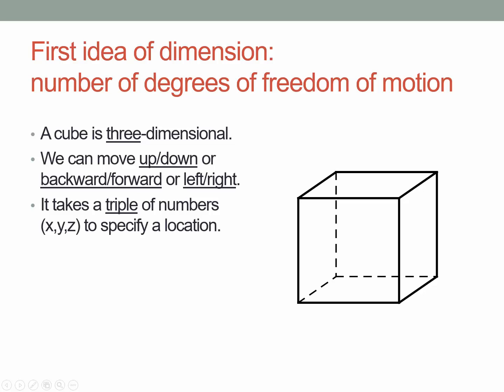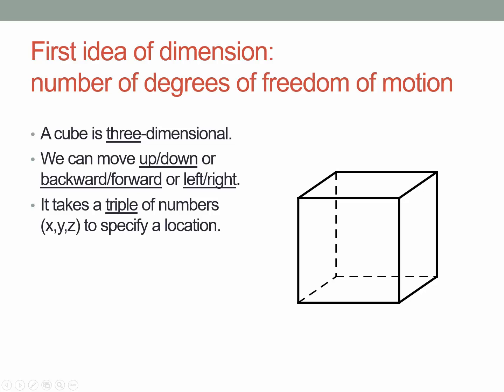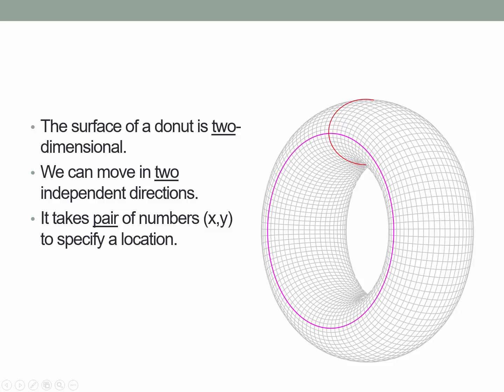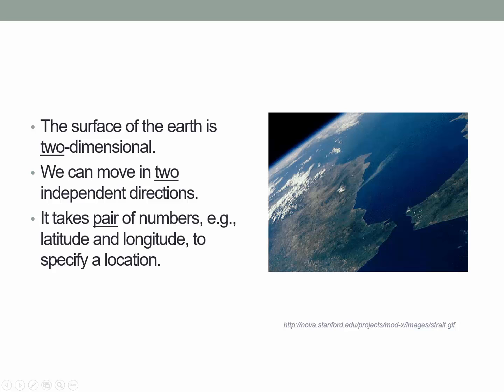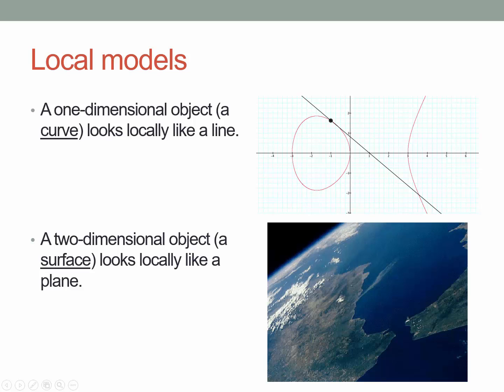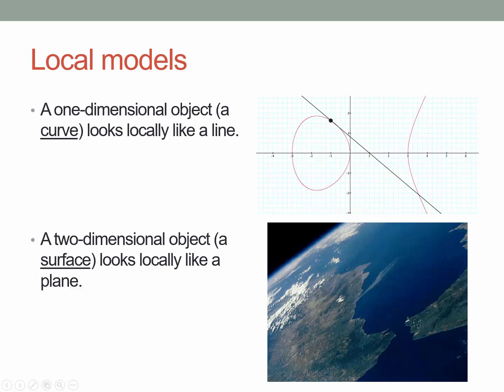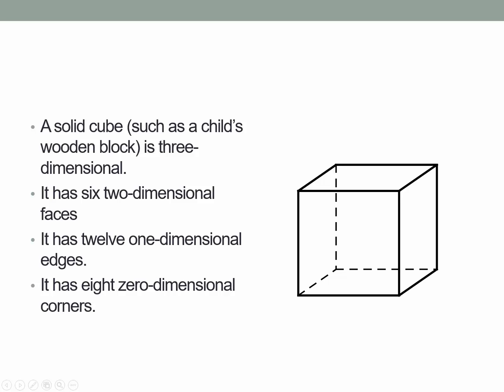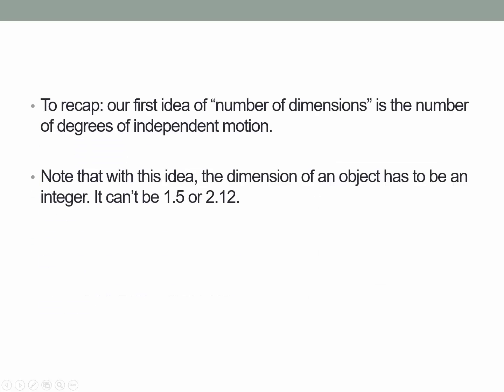Basic ideas about dimension